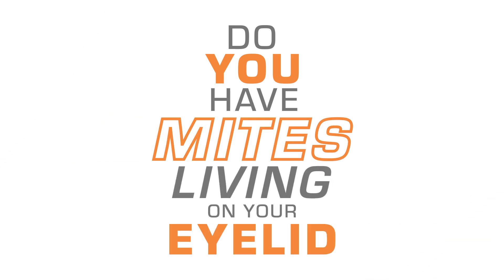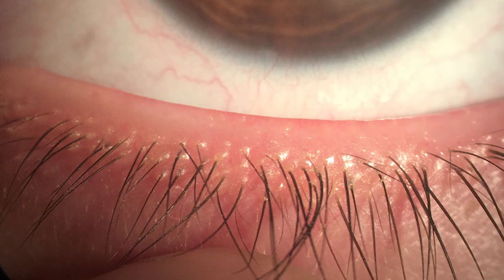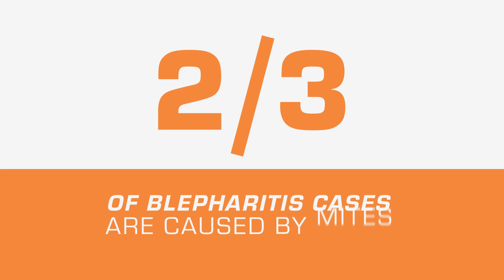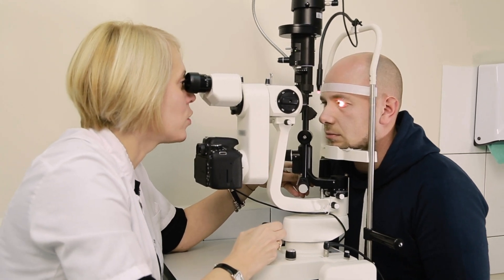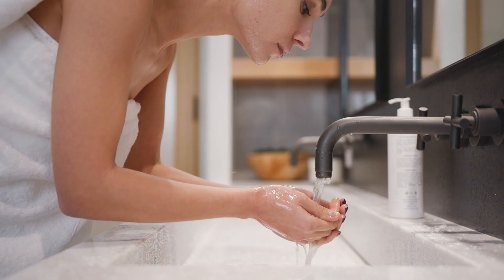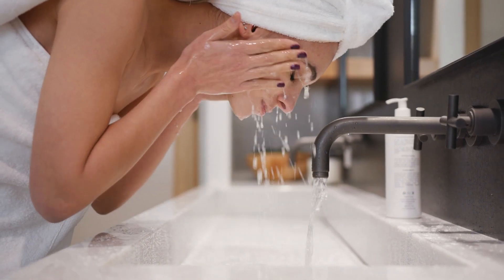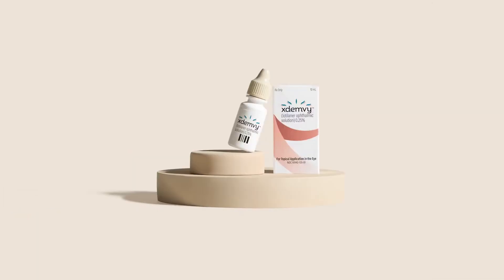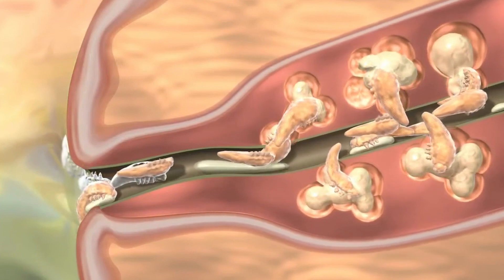What are Demodex Mites? Optometrist Explains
Don't freak out. but did you know you can get mites in your eyelashes?😧

Learn how demodex mites show up, and the best ways to kick them out.